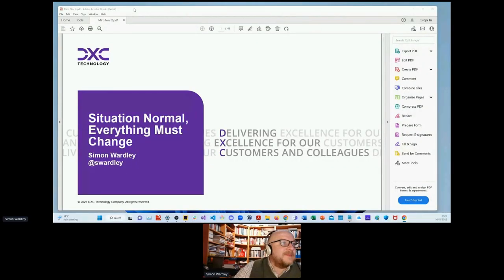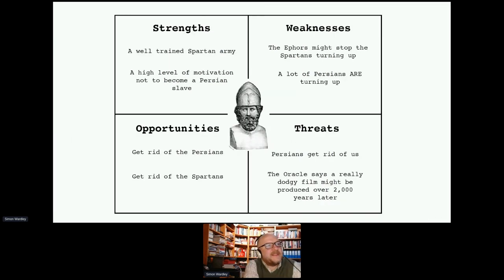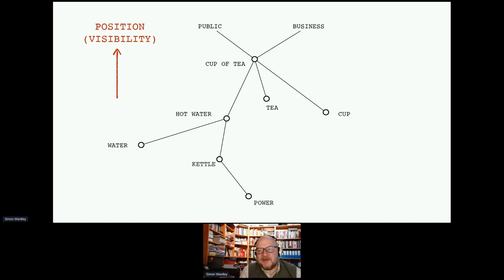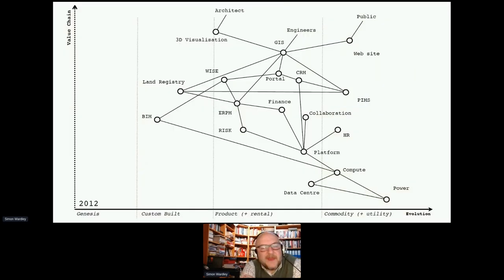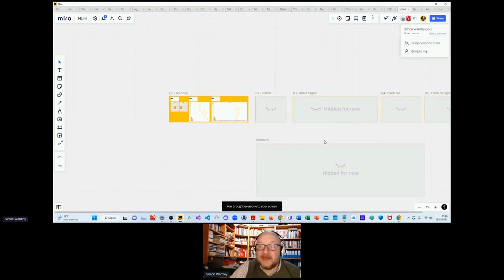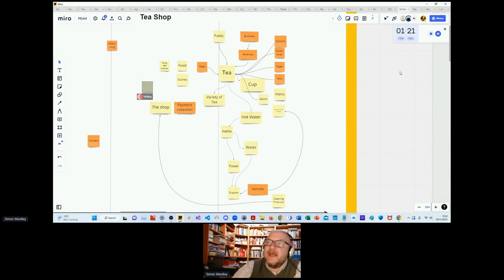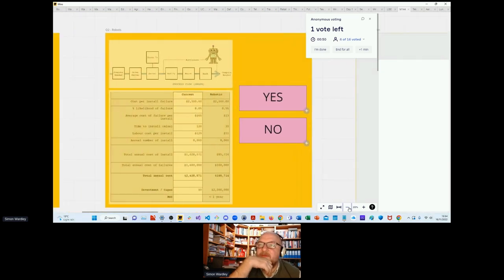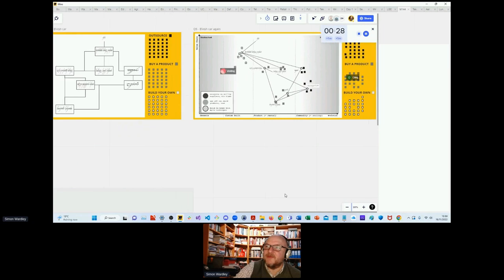Situation Normal, Everything Must Change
This session is an exploration of how industries are changing through the medium of Wardley maps. The work is an active research project, covering diverse industries from defense to healthcare — with over 200 participants, co-ordinated through 12 Miro boards.